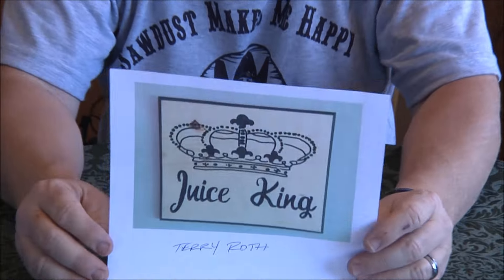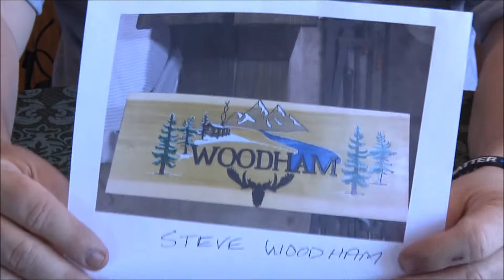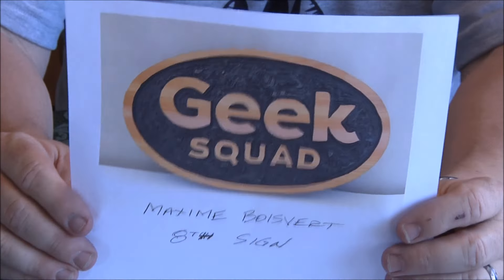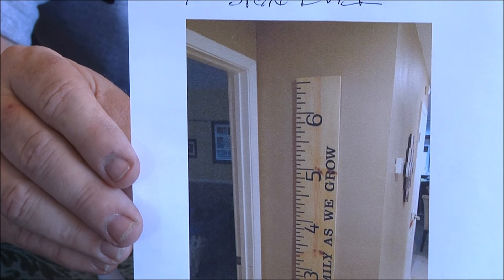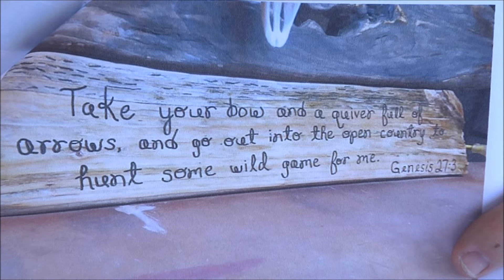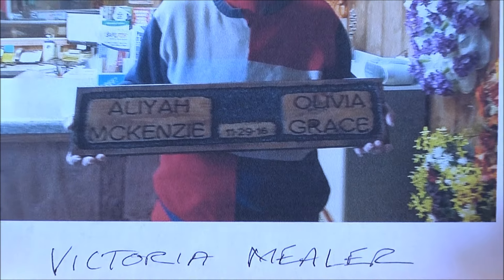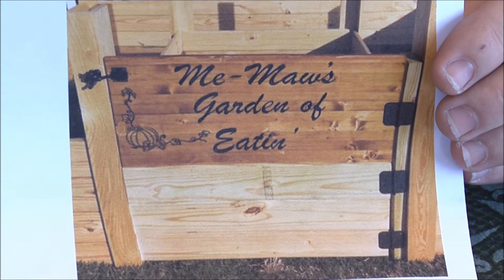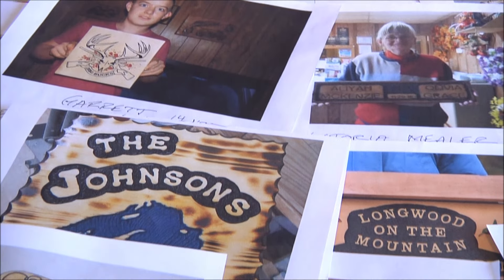Coffee & Questions 3/22/17 Lots of SCOTD's + SC-50 Announcement